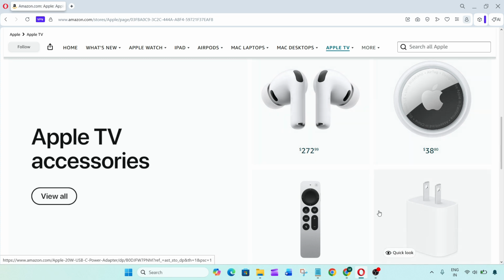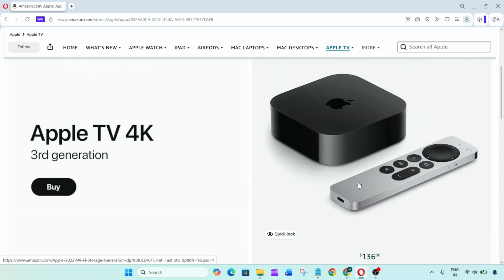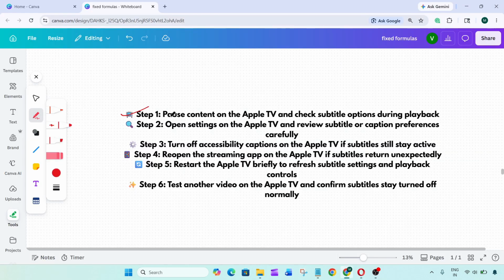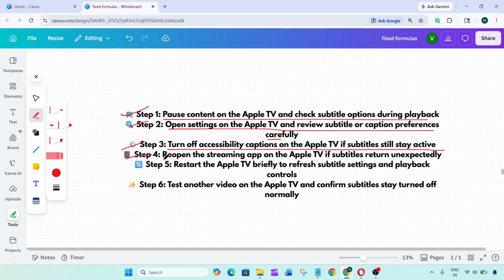How to Fix Apple TV Subtitles Won’t Turn Off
Welcome to the Fixed Formulas YouTube channel! In this tutorial video, I will show you How to Fix Apple TV Subtitles Won’t Turn Off